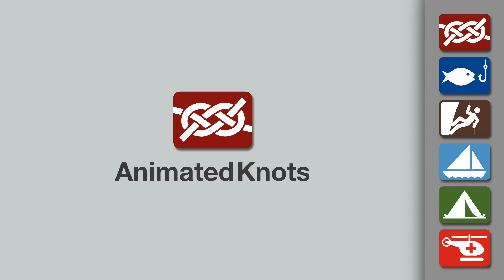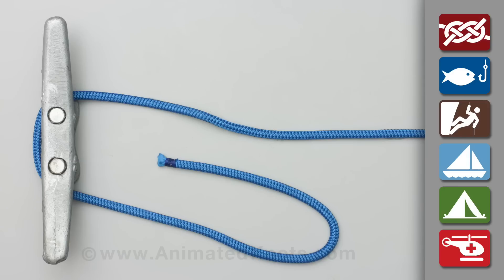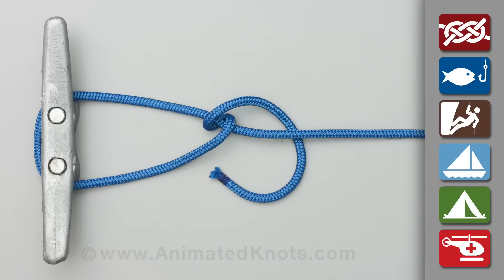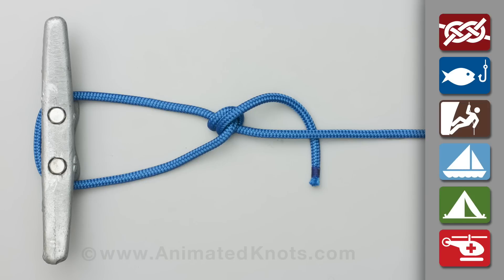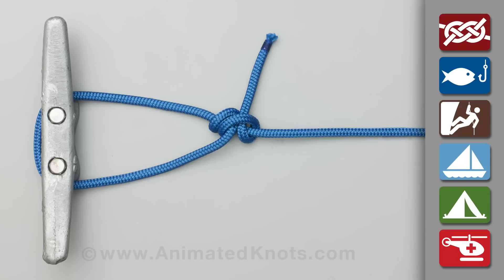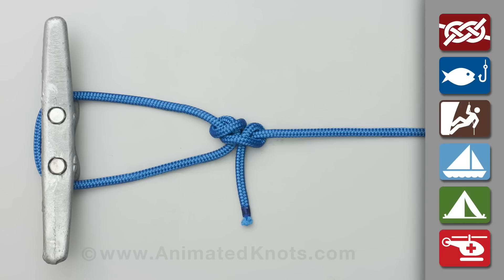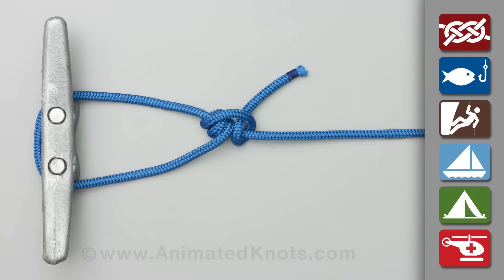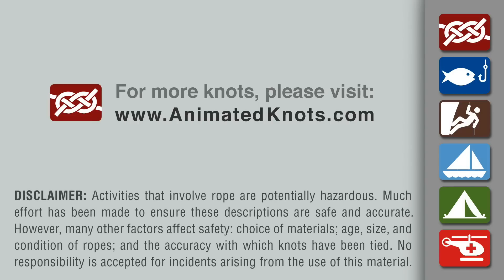Midshipman's Hitch Knot | How to Tie the Midshipman's Hitch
The Midshipman's Hitch creates a loop in the end of a rope. It employs the optimal version of the Rolling Hitch to attach the tail to the standing end.  Learn how to tie the Midshipman's Hitch Knot in a simple step-by-step video.